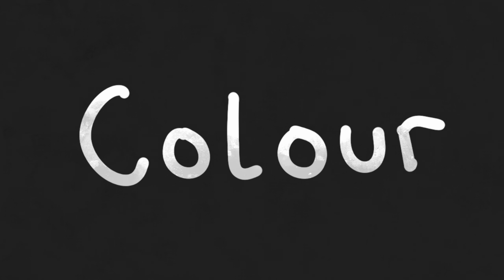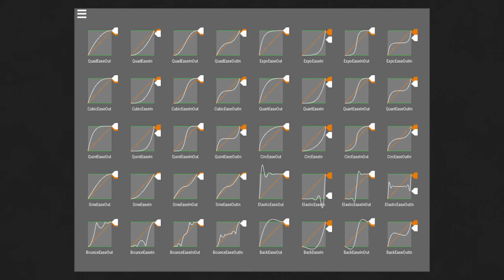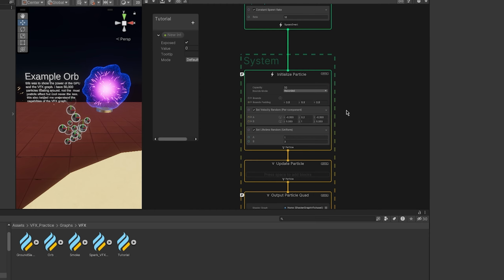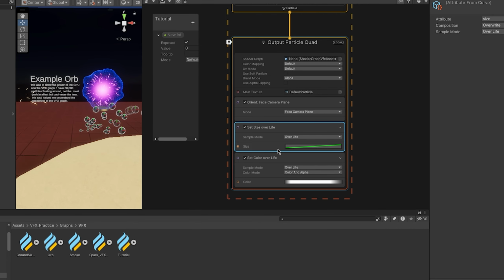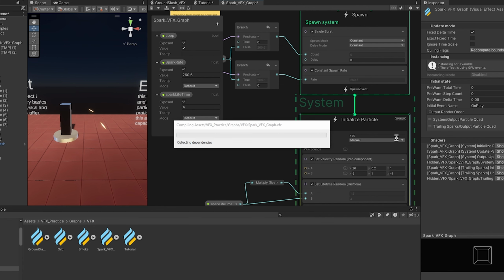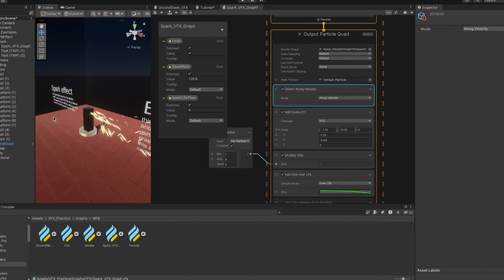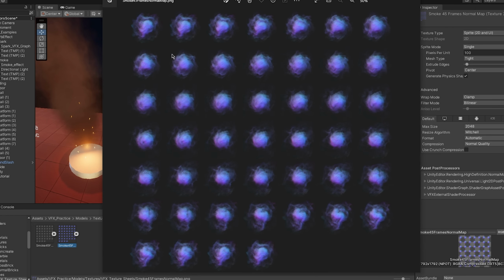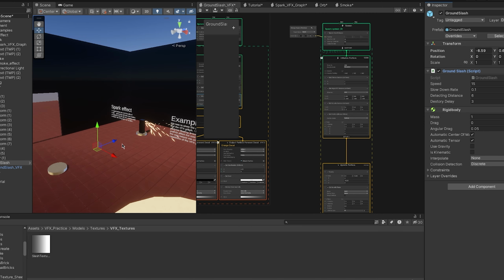How To Get Started With Visual Effects In Unity 2026!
This Video explains the pillars of VFX and goes through the visual effect graph in Unity.

Time Tags:
0:00 - Pillars
5:51 - Unity VFX Graph